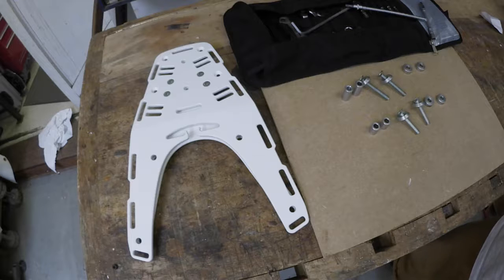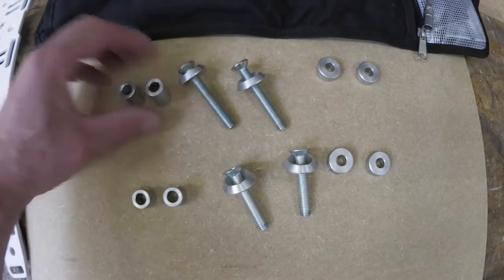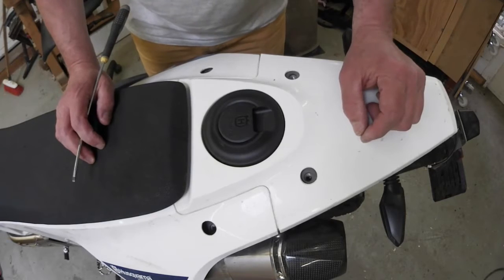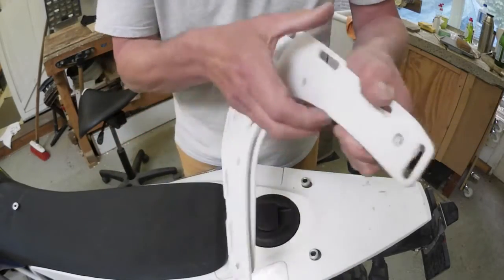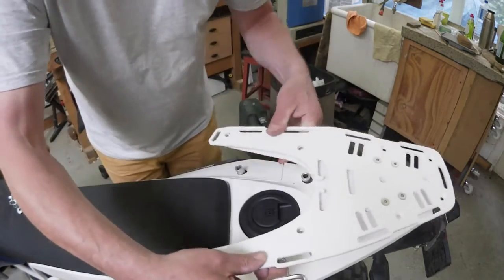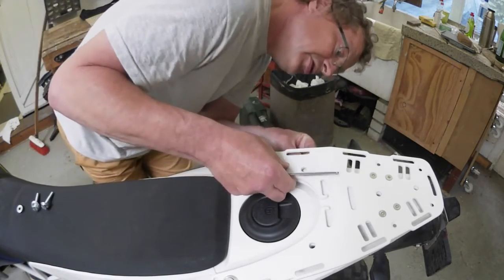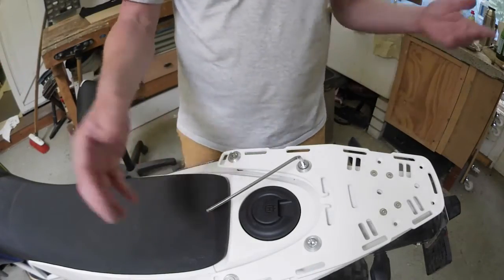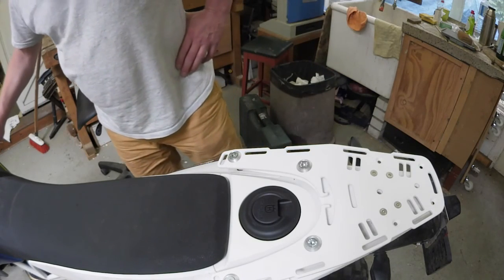Perun Rack install guide Husqvarna 701 Enduro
David aka Didado made nice instructional video on how to install Perun moto Luggage rack on Husqvarna 701.